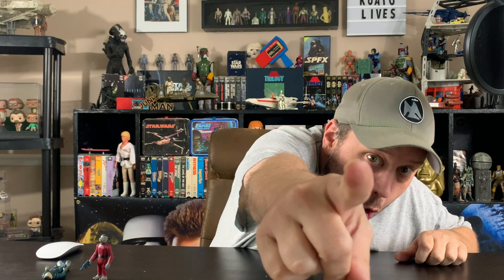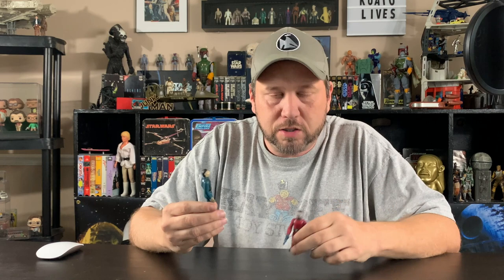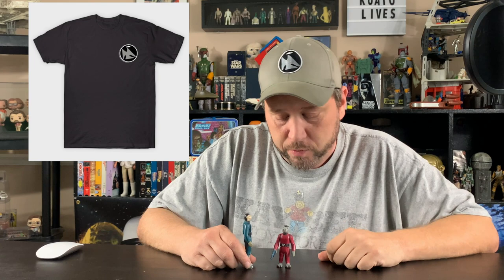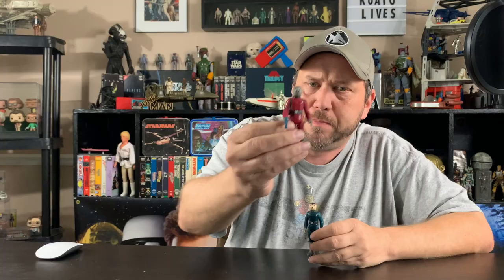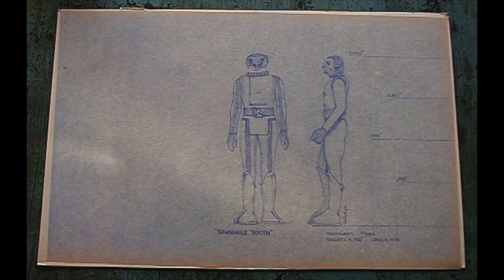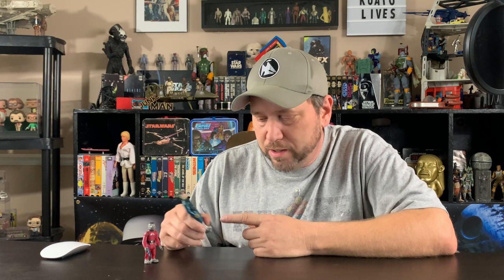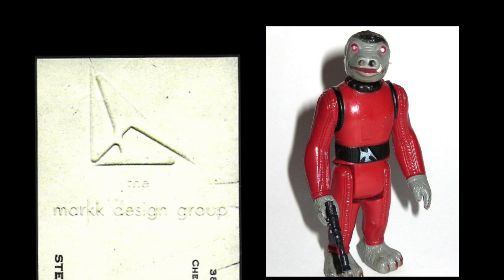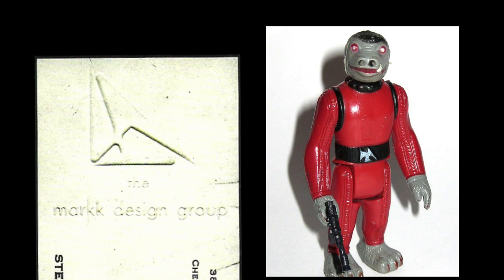The Origin of Snaggletooth's Belt Buckle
What is the deal with that cool belt buckle no the blue and red Kenner Star Wars Snaggletooth? Let's find out!